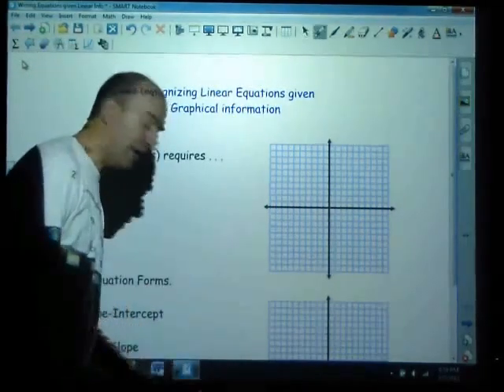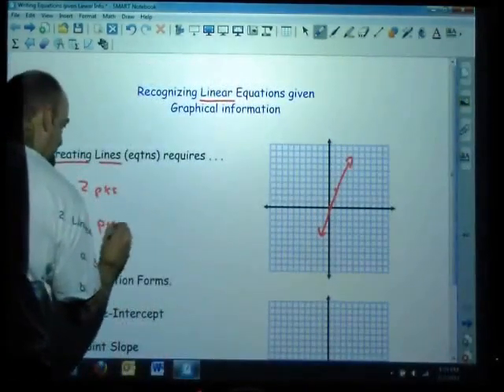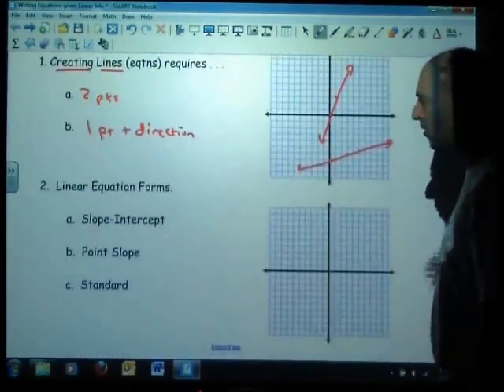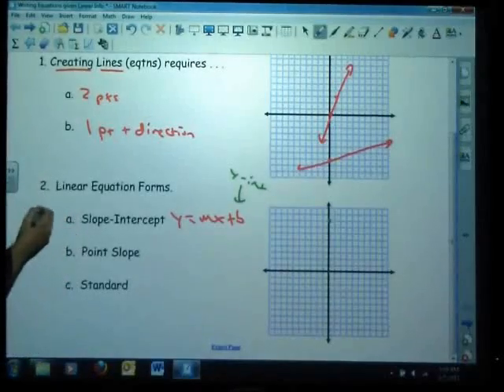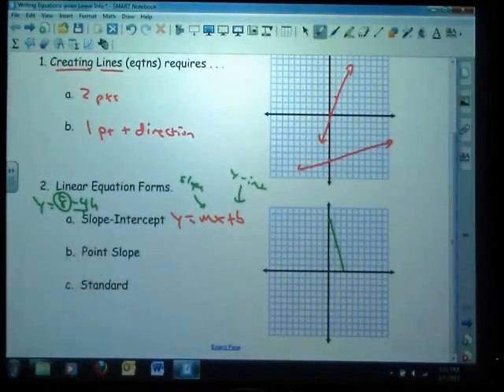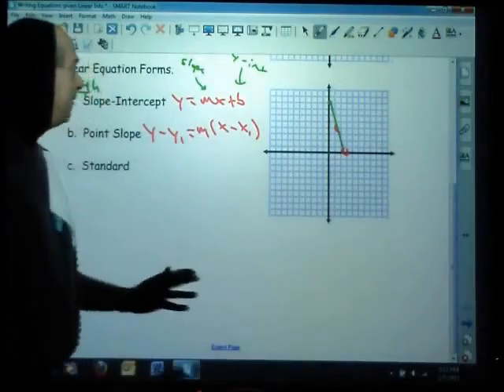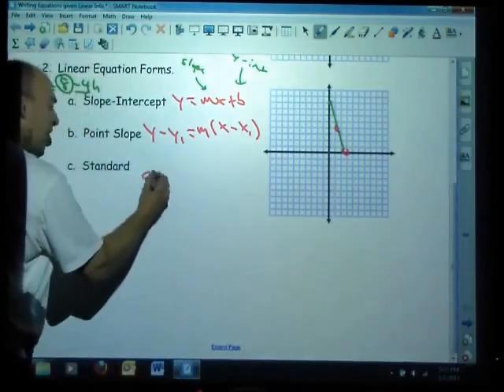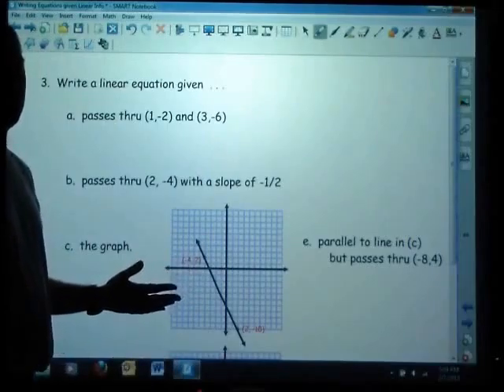Linear Equation Example in Graph Information